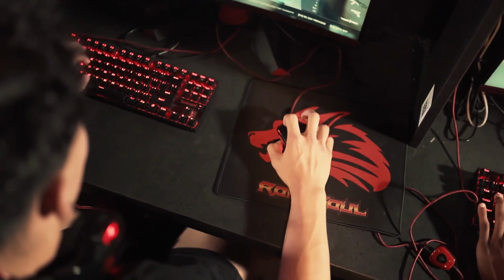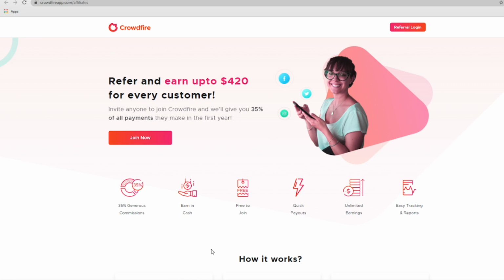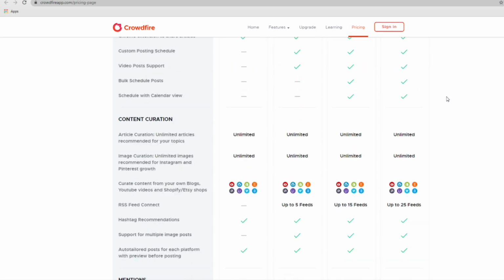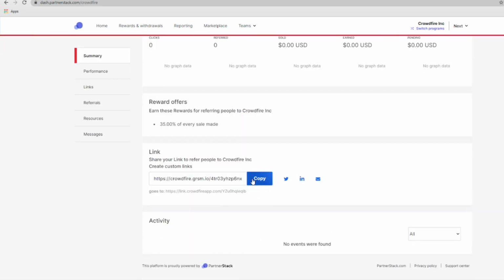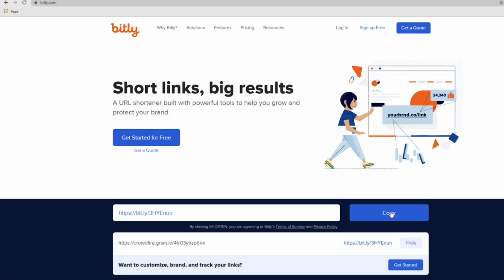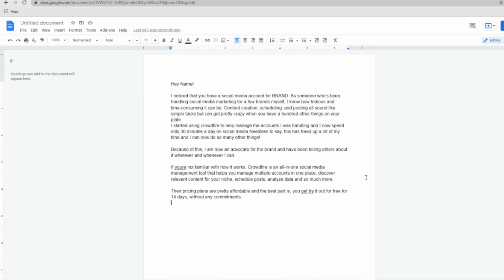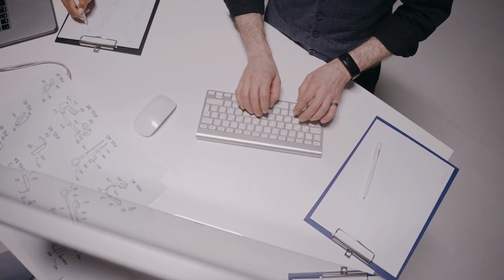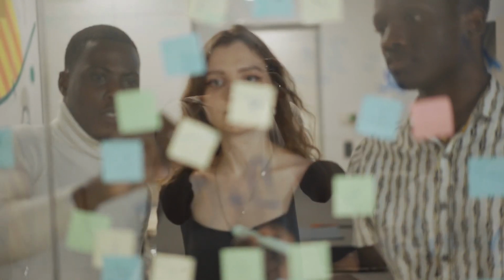FREE (UNLIMITED) Earn $5.00 Every 30 Sec For FREE | Make Money Online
2. Broke Beginner earn BIG Money Online In 2021. (Make Money Online)

3. How To Make Money On YouTube Without Making Videos

4. Make Money Online 2021 (Lazy Ways to Earn Money)

5. Earn ($2,000/Day) Laziest Way To Make Money Online in 2021 - START TODAY